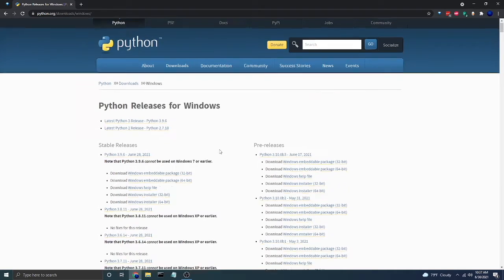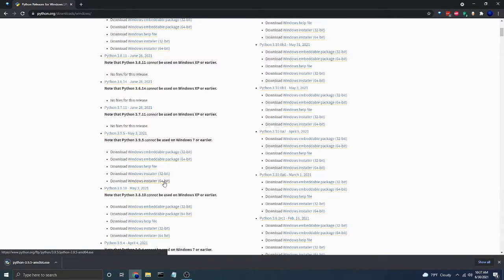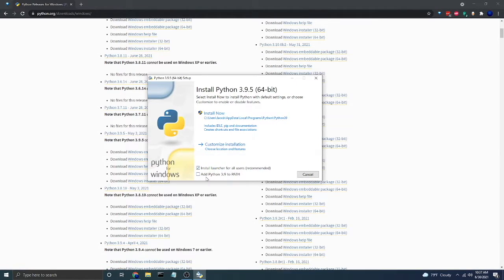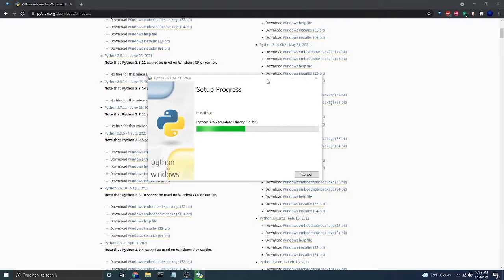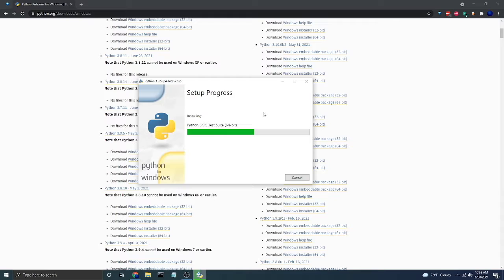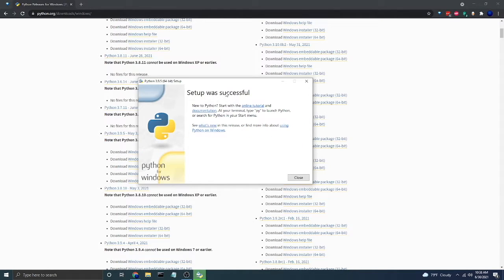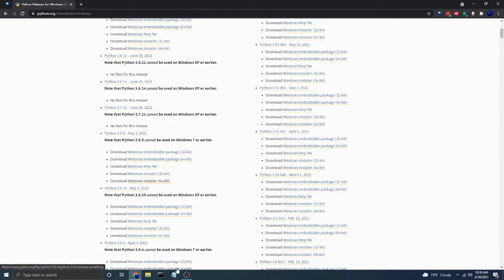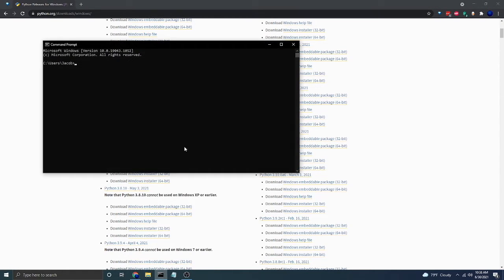How to install python on Windows 10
This is a short video on how to install python 3.9.5 on windows 10.

Timestamps
0:00 Intro
0:05 Download Python
0:50 Install Python
1:38 Check Python Version
1:59 Outro